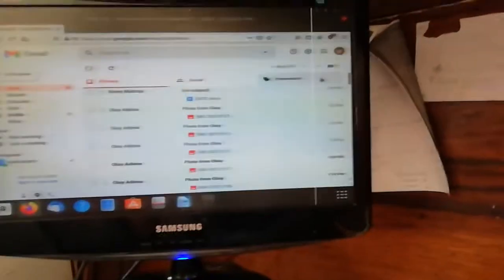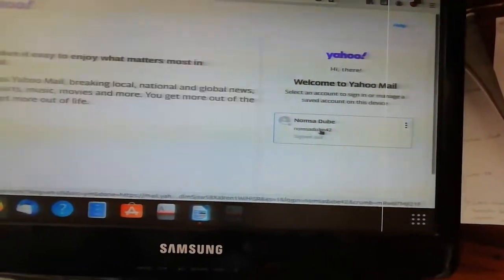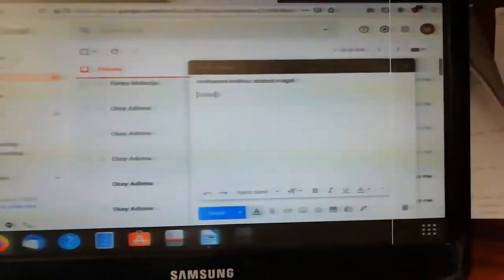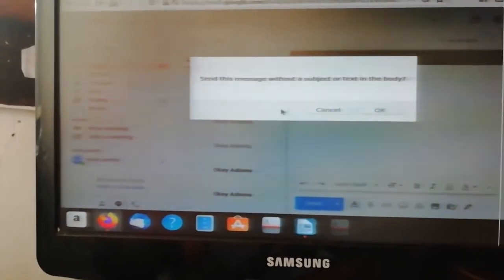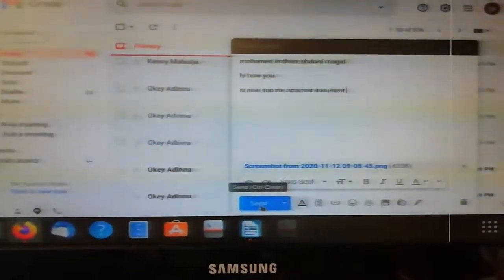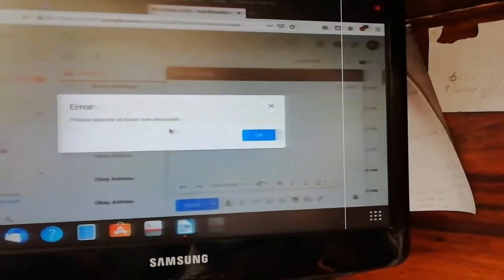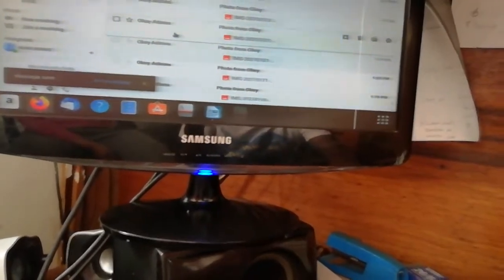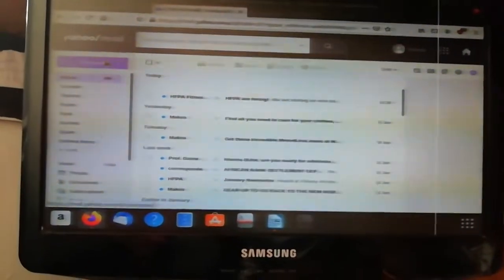How to send an Email on Ubuntu Using Gmail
To send an email on Ubuntu using Gmail, you can use the default email client, which is Mozilla Thunderbird, or you can use the terminal to send an email using the mail command. Here are the steps for both methods:

Method 1: Using Mozilla Thunderbird (Graphical Email Client)

    Open Mozilla Thunderbird: If you don't have Thunderbird installed, you can install it from the Ubuntu Software Center or by running the following command in the terminal:

    arduino

    sudo apt-get install thunderbird

Set up your Gmail account: Open Thunderbird and follow the prompts to set up your Gmail account.

Once the email is ready, click on the "Send" button to send the email.

Method 2: Using the Terminal and mail Command

    Install mailutils: If you don't have the mail command installed, you can install it by running the following command in the terminal:

    arduino

sudo apt-get install mailutils

Configure Gmail SMTP settings: You need to configure the SMTP settings to use Gmail for sending emails. To do this, create a file named .mailrc in your home directory and add the following lines, replacing GMAIL_USERNAME and GMAIL_PASSWORD with your Gmail account credentials:

arduino

set smtp-use-starttls
set ssl-verify=ignore
set smtp-auth=login
set smtp-auth-user=GMAIL_USERNAME
set smtp-auth-password=GMAIL_PASSWORD

bash

Important Note:

    If you are using Method 2, make sure to enable "Less Secure Apps" in your Gmail account settings. Alternatively, you can use App Passwords for added security.
    Always use the mail command with caution and ensure you have proper authorization to send emails on behalf of the Gmail account.

Choose the method that suits you best. Method 1 with Mozilla Thunderbird provides a graphical user interface and is easier to use for most users. Method 2 with the terminal can be useful for automation or sending emails through scripts.